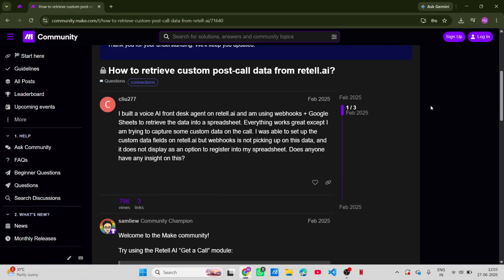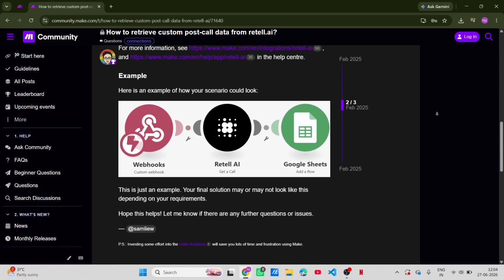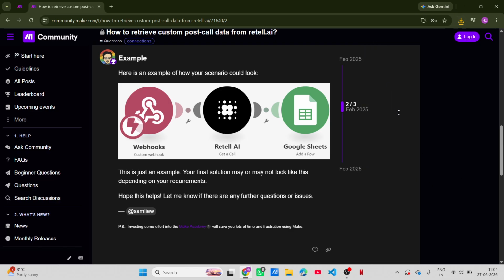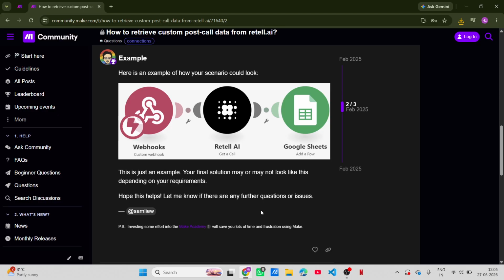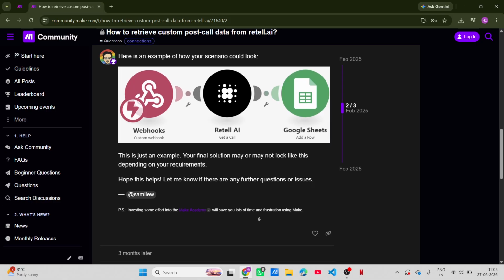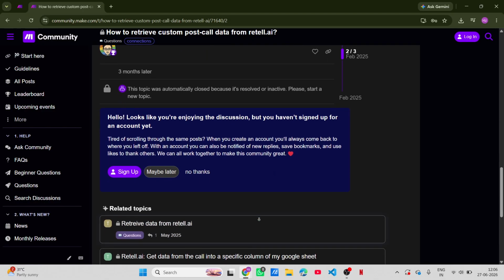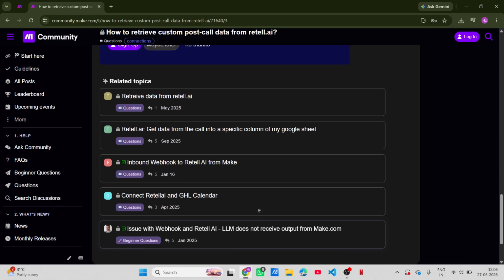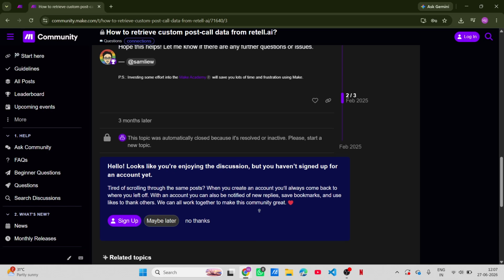How to Receive Payload from Retell in Make.com (2026 Guide)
In today's video I will teach you how to receive payload from retell to make.com, how to use make.com.